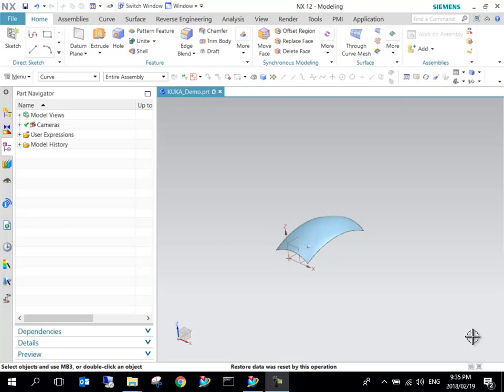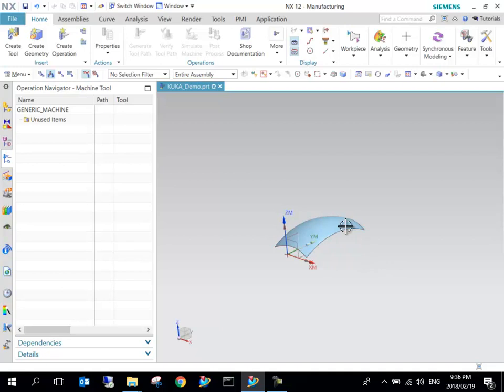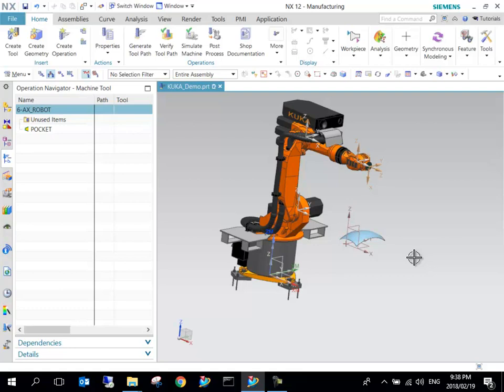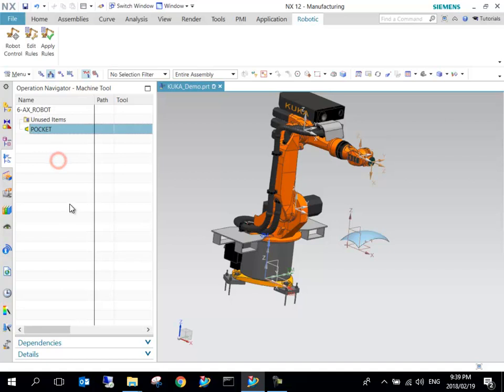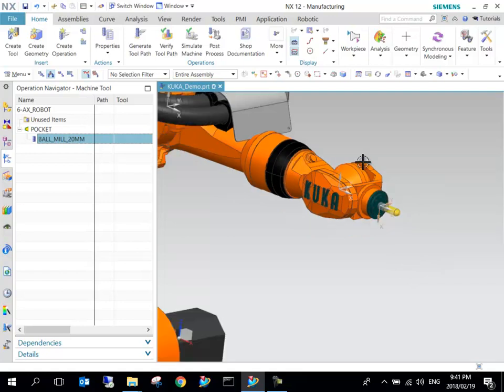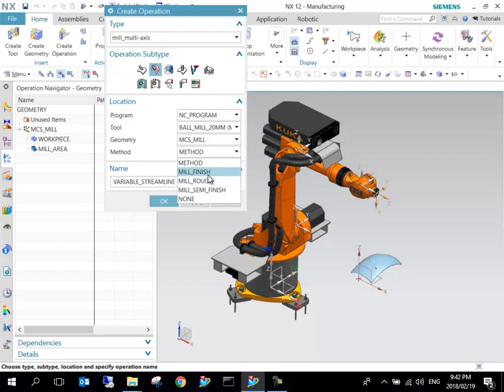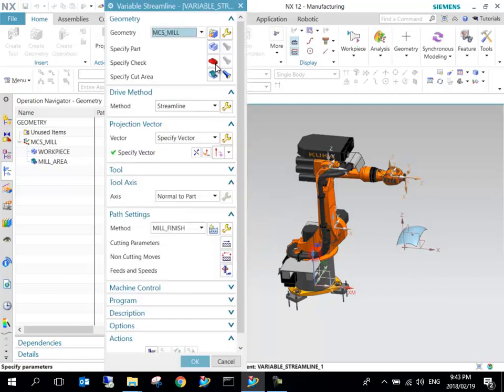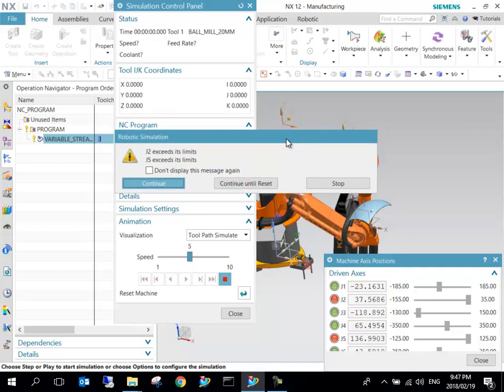Robotic Machining - Episode 2 - Creating Robotic Manufacturing Operations in NX CAM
This video is part of a series of videos that show how robotic machining can be done in NX CAM ESTEQ has been acquired by Siemens Digital Industries Software and the channel has moved Subscribe to keep following our tips, tricks, and technology.